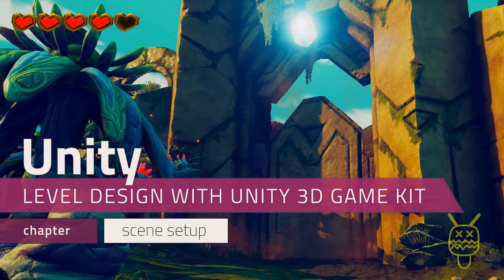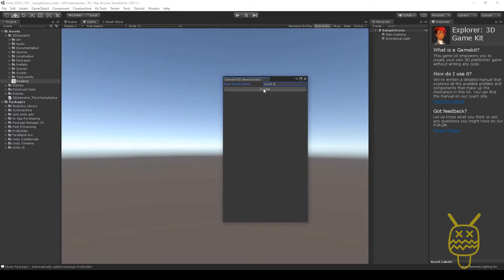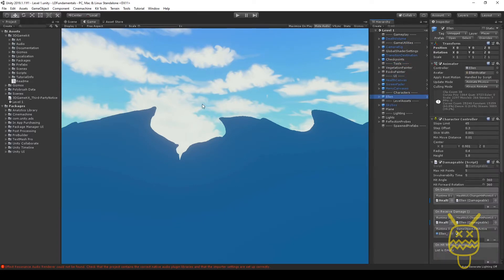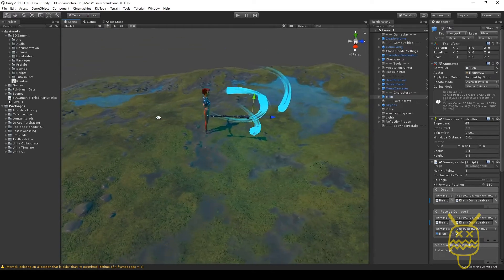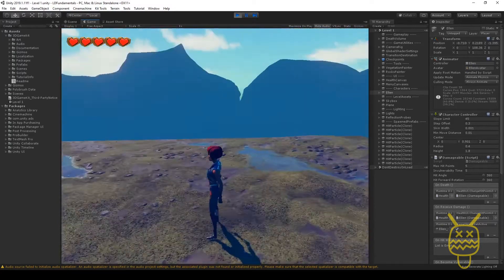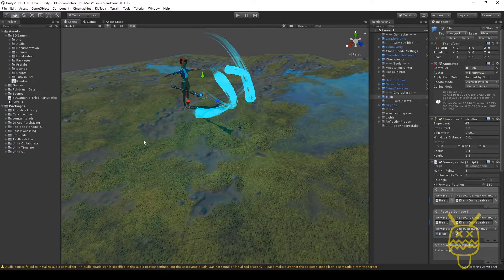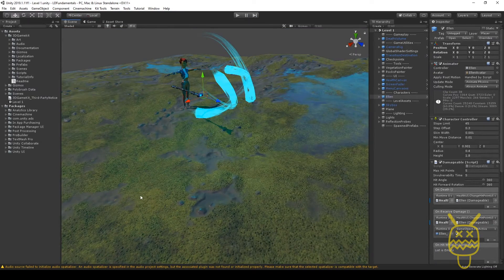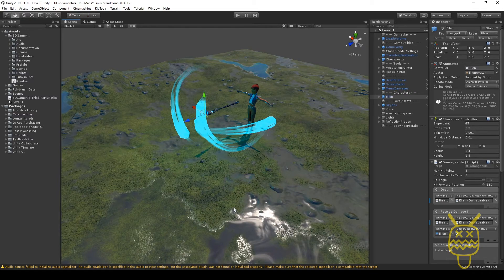Unity 3D gamekit 7. scene setup